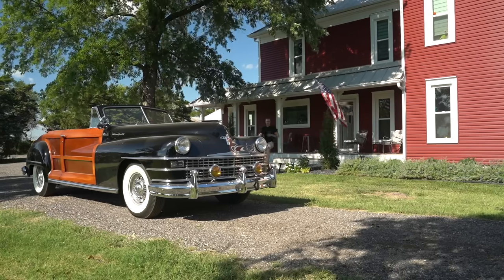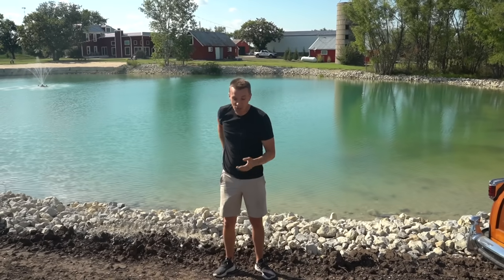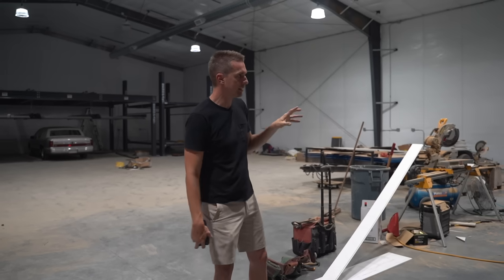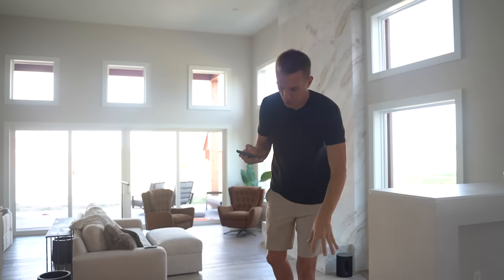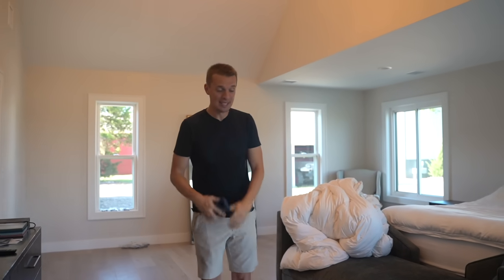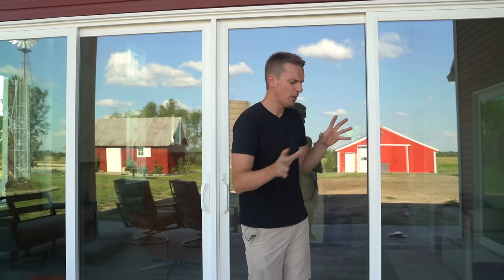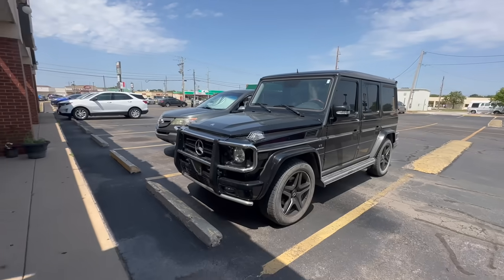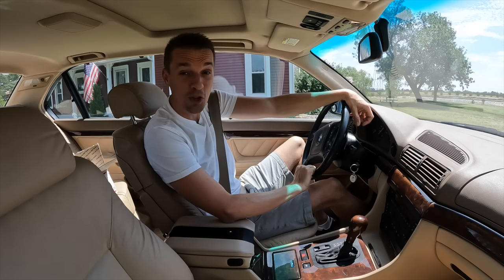I've gone MASSIVELY OVER-BUDGET building the ultimate car guy's paradise and it's still not finished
Turns out I'm just as bad at picking and fixing houses as I am picking and fixing cars...